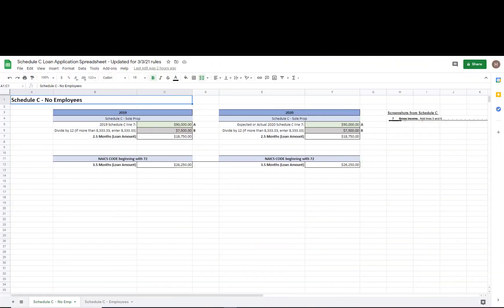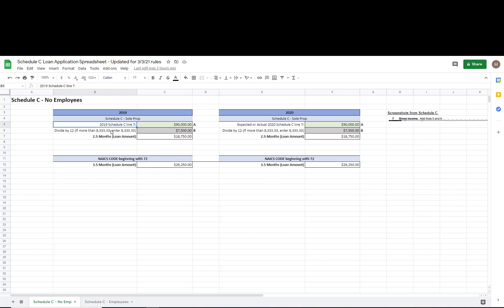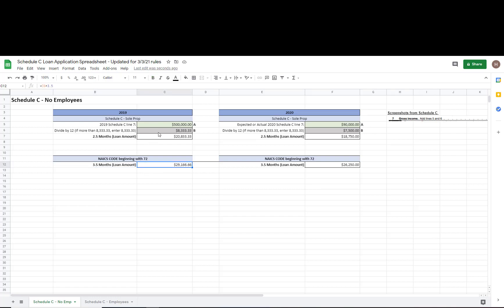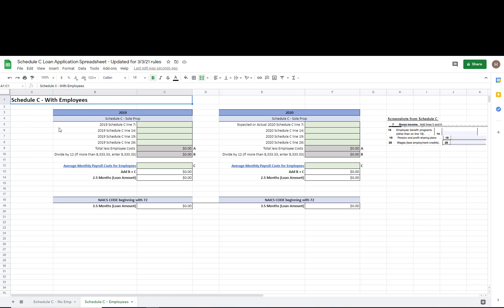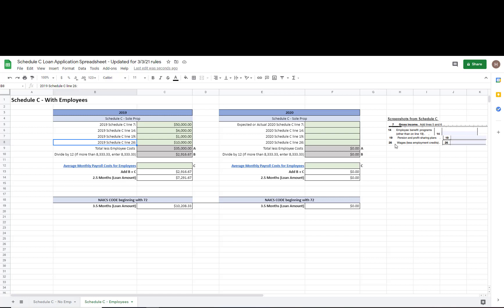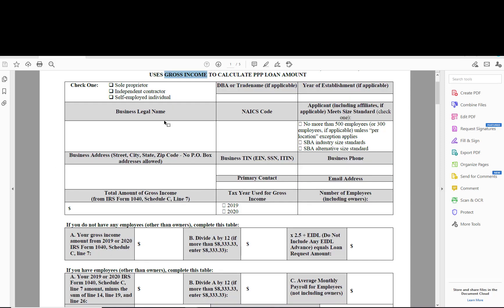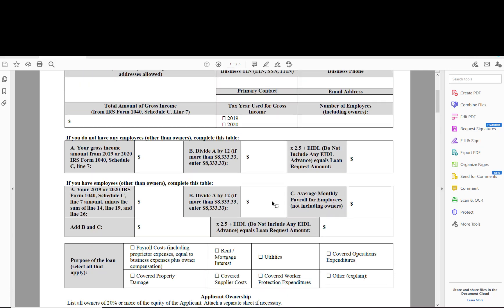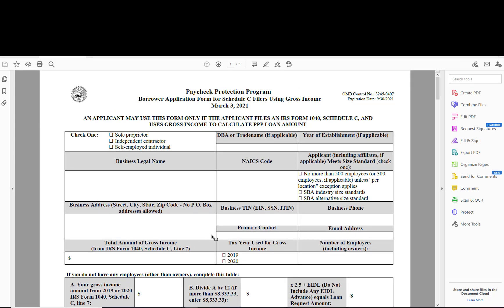New rules for Schedule C PPP Loan applicants - Now use Gross Income! {FREE CALCULATION DOWNLOAD}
To get your spreadsheet (Google Sheets or Excel) to calculate your PPP loan amount go

President Biden made an executive order last week proclaiming that there would be a change in how the Sole Proprietor, Independent Contractor, or Self-Employed individual would calculate a new PPP loan. These rules have been pending, but we now have SBA guidance on how to treat these loans.
This video explains the new loans, and how to calculate using Gross Income instead of Net Income.

We also clear up if this rule is retroactively applicable.

Hannah Smolinski gives lots of tips in this video if you are still seeking a PPP loan!

🙋‍♀‍Got Employees? Need a payroll company that knows what small businesses need? We recommend Gusto as the best small business payroll provider. Sign up for $100 gift card after you run your first payroll

Hannah Smolinski is a CPA and the Founder of Clara CFO Group.